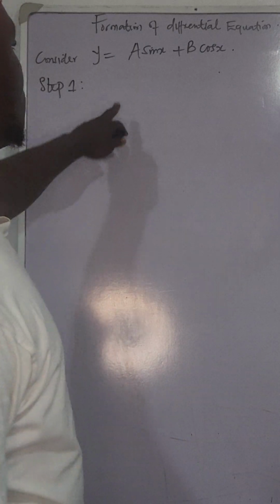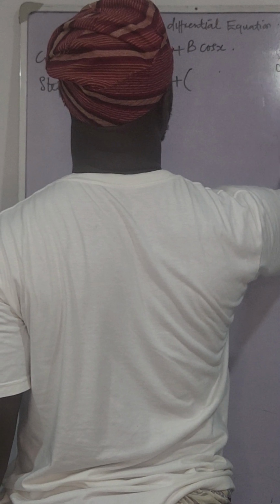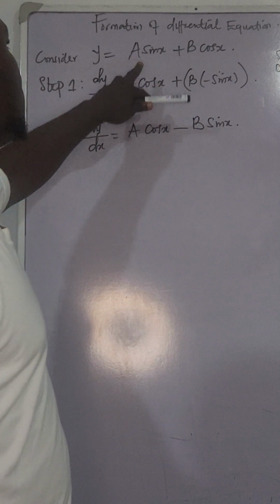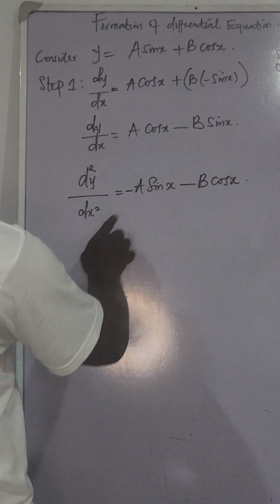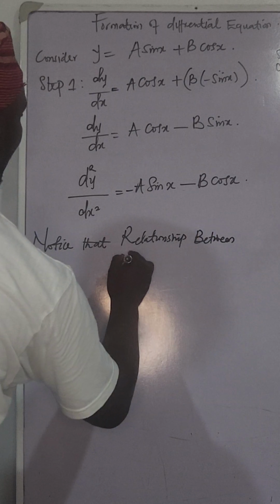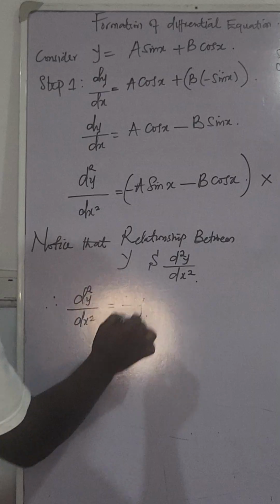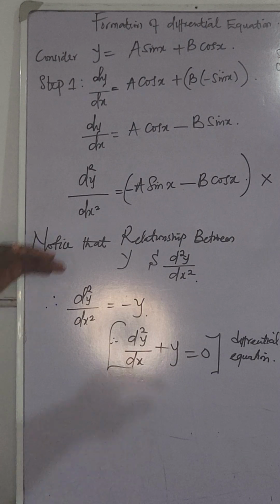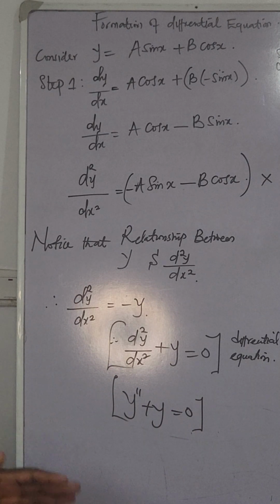HOW TO FORM DIFFRENTIAL EQUATIONS PART 1#